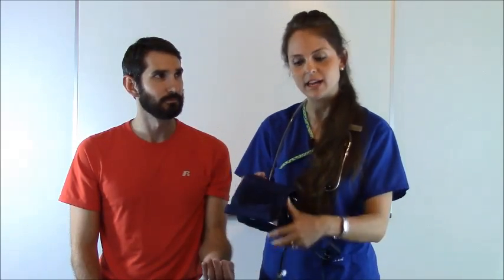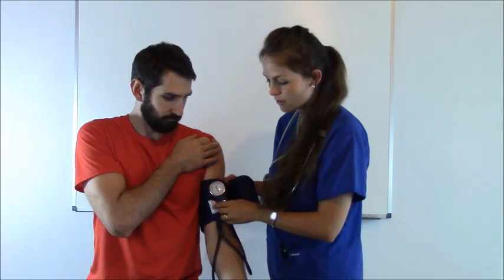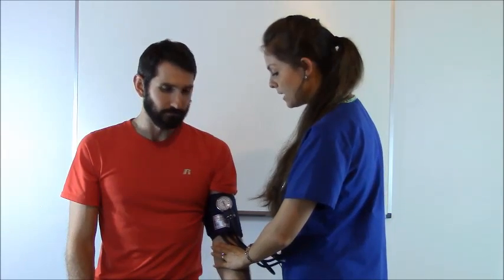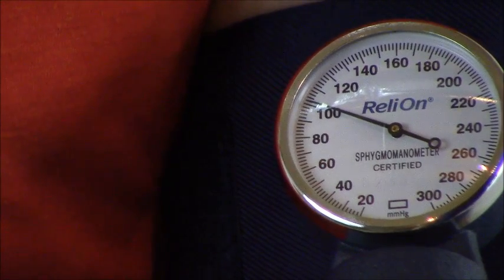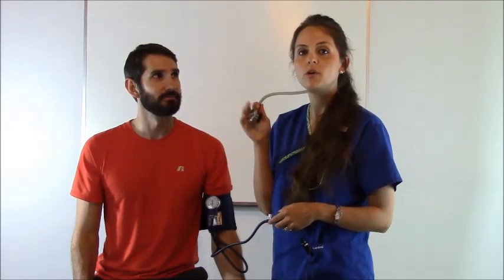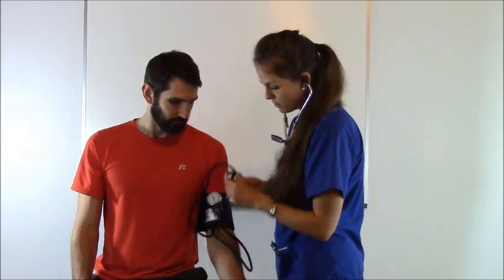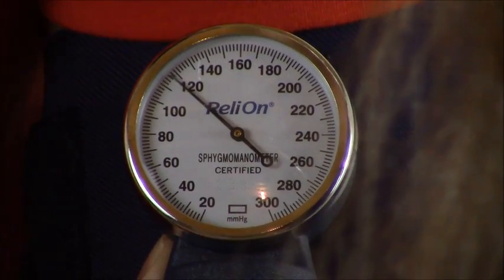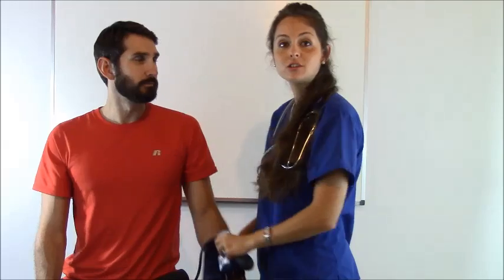2-Step Blood Pressure Method : How to Take a Blood Pressure Using Two-Step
This video shows you how to take a manual blood pressure using the two step (2-step) method. Some healthcare workers or nurses feel that this blood pressure technique can provide a more accurate reading.

The two-step method is an alternative to the manual blood pressure method that uses only one step (using the stethoscope).